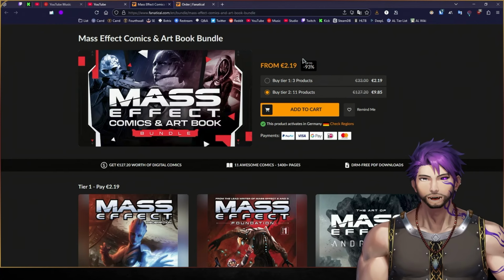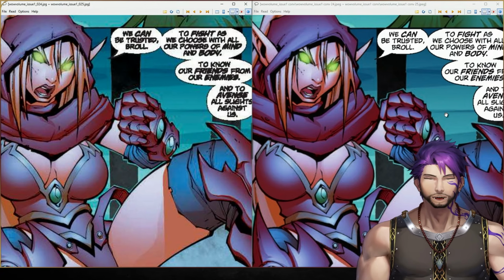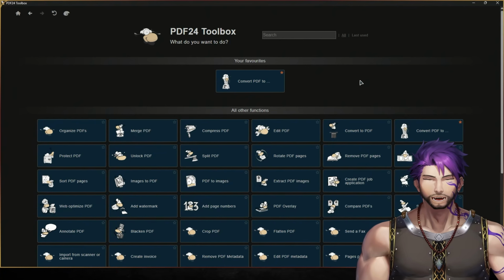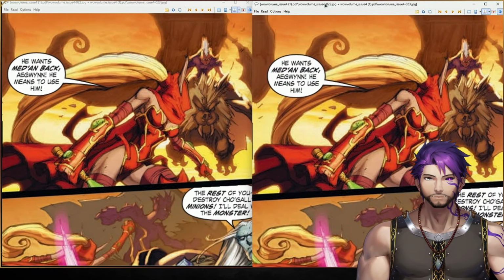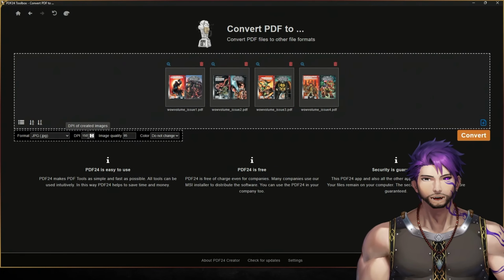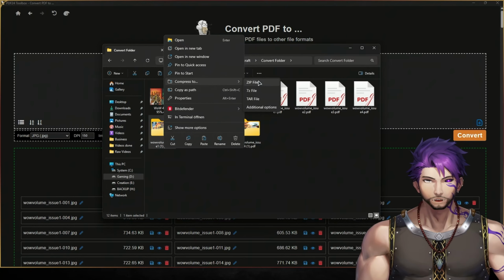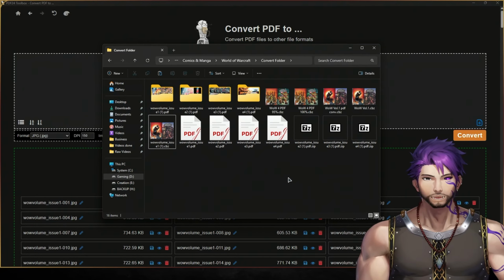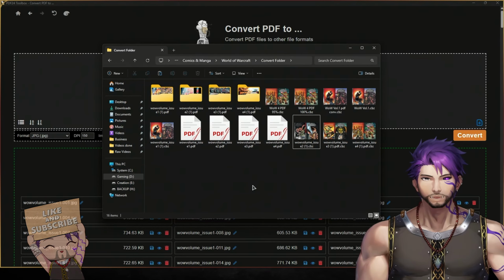How to convert PDFs into CBZ (in bulk!)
A little guide on how to convert PDF files into CBZ files so you can use them with software like CDisplay.

Havent found anyone else doing a video on that and i think its super practical for anyone that buys digital Comics and Manga or Bundles that can only be downloaded as PDF files... so there it is!

The command is: ren *.zip *.cbz

♦ More from me!
Videos: @CallMeTeci
Streams: @TecisTavern
♦ Support me!
Timestamps
0:00 Intro
0:45 beware of bad original CBZ!
2:30 Step 1
3:28 Image quality
5:22 Convert into images
6:25 Convert into CBZ
7:37 Change file extensions in bulk